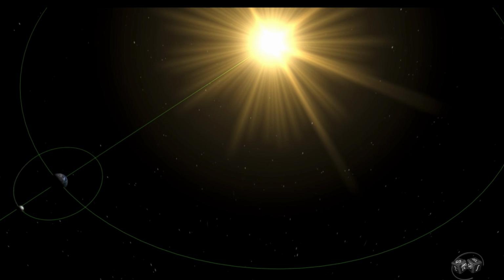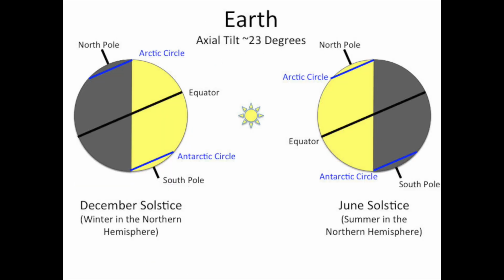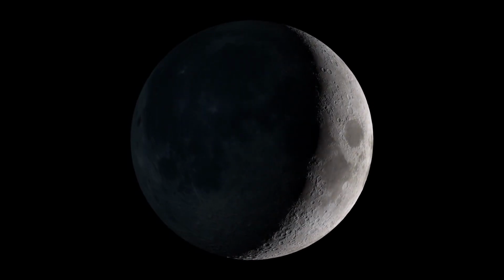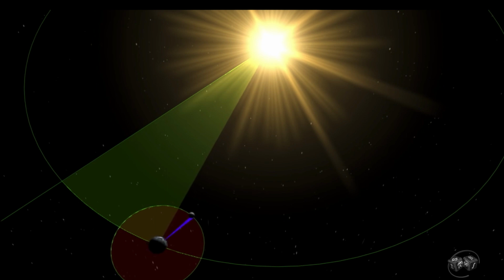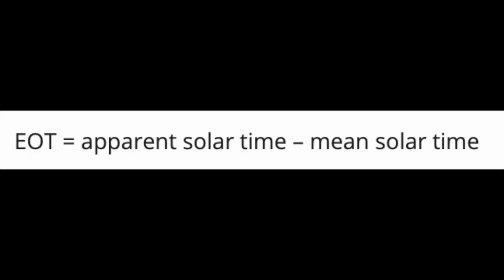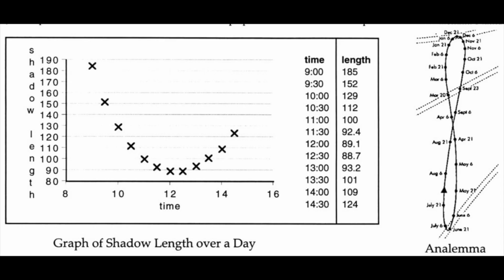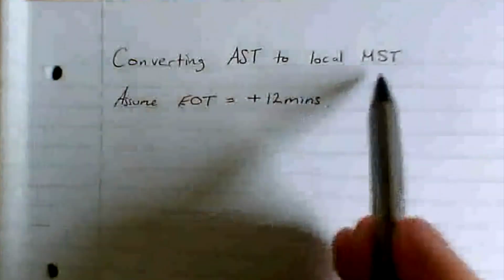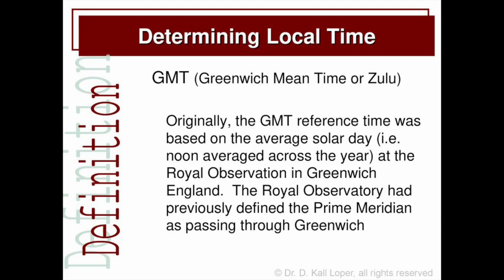11 Time and the Earth-Moon-Sun cycles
Sidereal and synodic time, lunar phases, sundials and shadow sticks, the Equation of Time and longitude and time zones.